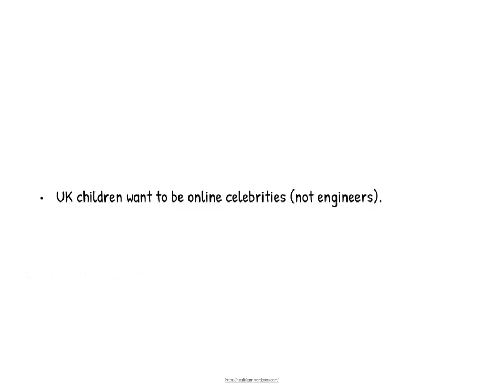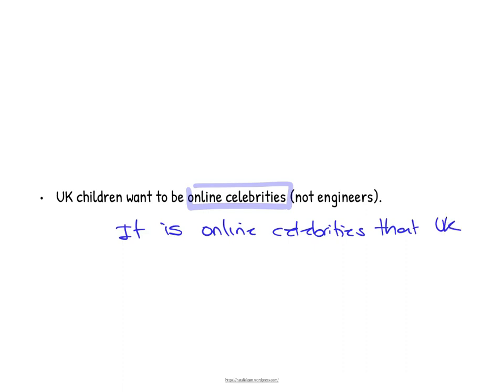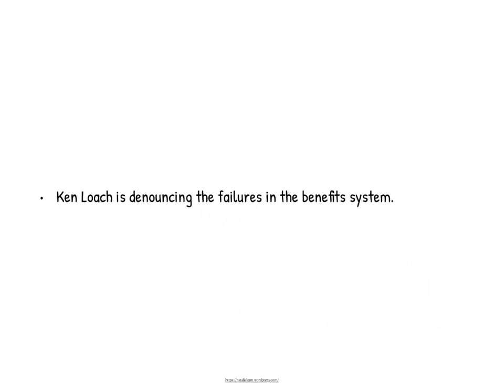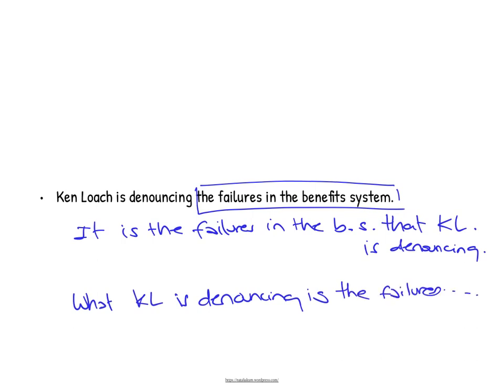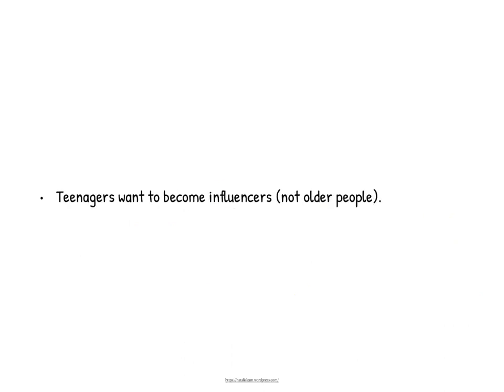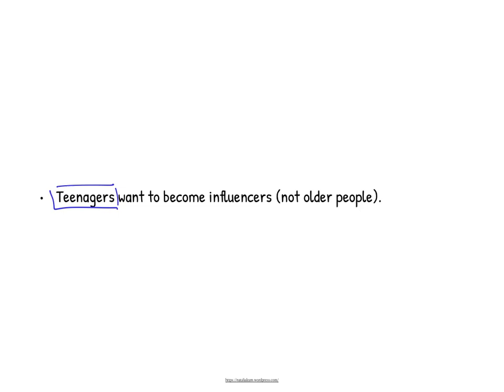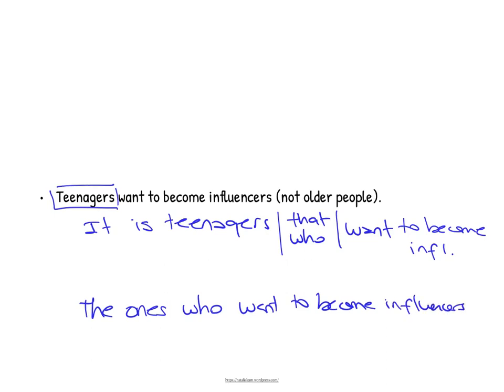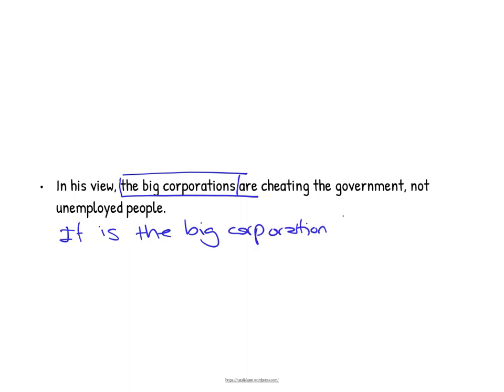Cleft sentences in English (it cleft and wh-cleft)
Ways to emphasise parts of the sentence, new information or to express contrast.